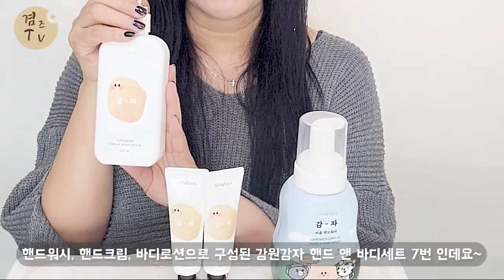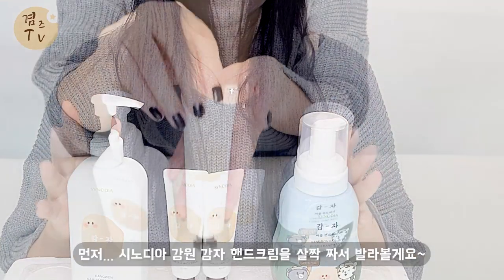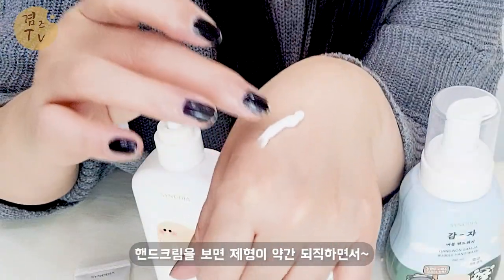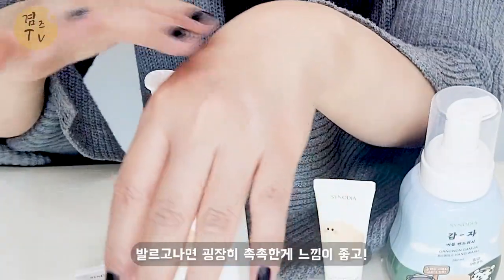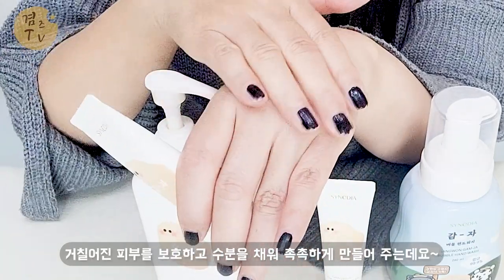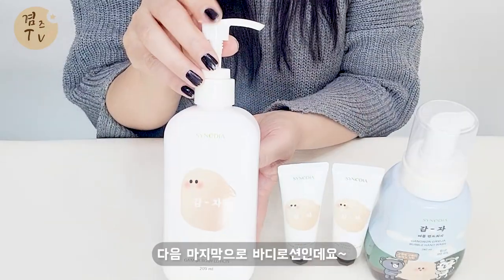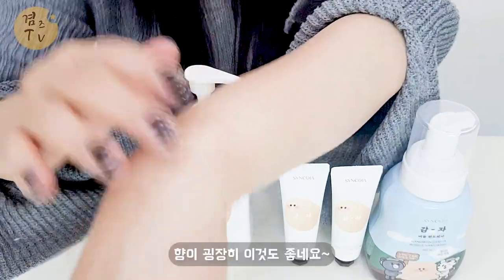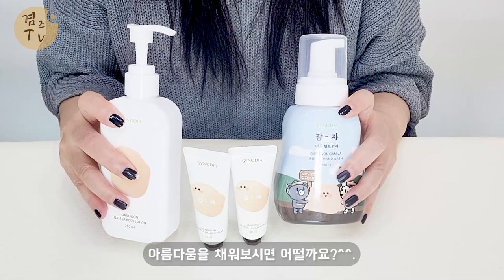[구독경제 서포터즈] 가치삽시다 구독경제관 강원더몰 핸드워시 꾸러미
강원도에서 자란 청정 감자로 만든 강원더몰 핸드워시 꾸러미
일정기간 구독료를 지불하면 회차별로 더 저렴하게 만나볼 수 있어요~
은은한 향과 촉촉 부드러움이 좋았던 핸드워시와 바디로션
소상공인 구독경제 정기구독으로 만나보세요~

감사합니다.